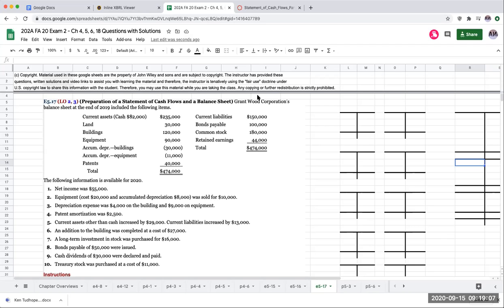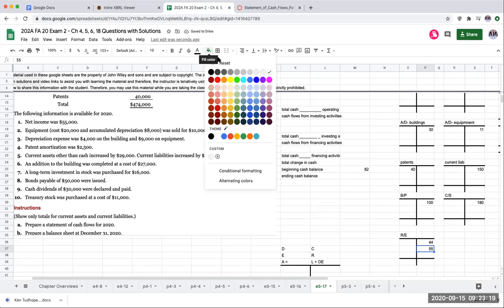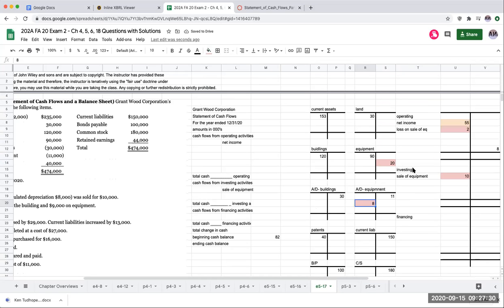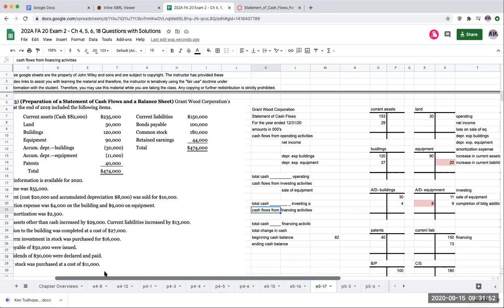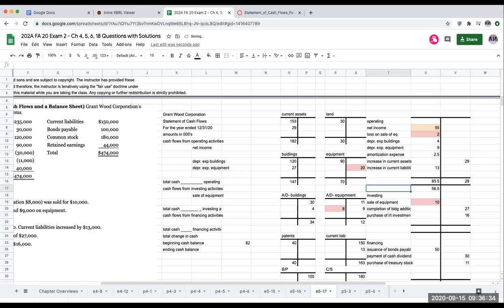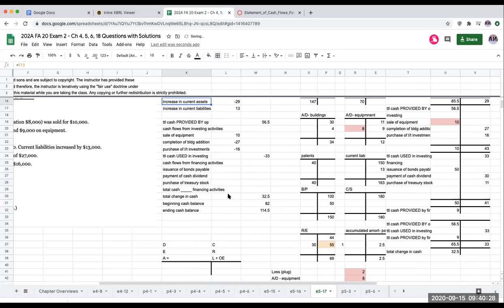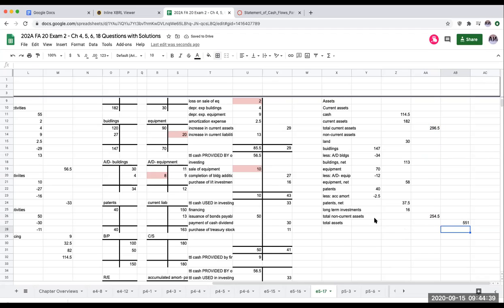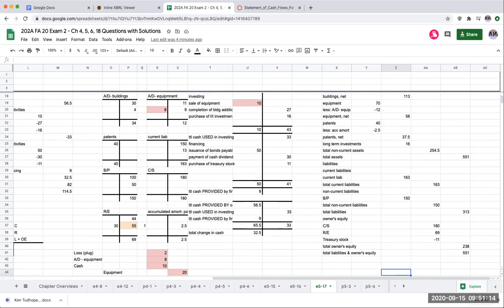Wiley 18th Edition Exercise 4-17 Solution Walkthrough / 17th Edition Exercise 5-17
In this Intermediate Accounting solution walkthrough, we work through Exercise 4-17, a challenging practice problem for Grant Wood Corporation that provides only beginning balance sheet figures plus a list of transactions, requiring us to build both a full statement of cash flows and a complete ending classified balance sheet from scratch. Using T-accounts, this video handles a sale of equipment, depreciation and patent amortization add-backs, a building addition, a long-term investment purchase, bond issuance, dividends paid, and a treasury stock purchase, then constructs the ending balance sheet and verifies it balances — with a real-world example from Home Depot's treasury stock presentation. This is a valuable, comprehensive practice problem for students working through the statement of cash flows chapter in preparation for intermediate accounting exams or the CPA exam who want to master building an entire set of year-end balances from cash flow data alone.

0:00 Introduction to Exercise 4-17
0:29 Reviewing the Question: Grant Wood Corporation
1:00 Discussion: Why This Question Only Gives Beginning Balances
1:22 Setting Up the Cash Flow Statement Skeleton
2:07 Recording the Beginning Cash Balance
2:25 Setting Up T-Accounts for All Balance Sheet Items
2:55 Recording Beginning Balances for Land and Buildings
3:04 Recording Beginning Balances for Equipment and Depreciation
3:16 Recording Beginning Balances for Patents
3:31 Recording Beginning Balances for Liabilities and Equity
4:12 Recap: Normal Balances for Assets, Liabilities, and Equity
4:33 Item 1: Recording Net Income into Retained Earnings
5:35 Item 2: Introducing the Sale of Equipment
5:58 Reviewing the Standard Equipment Sale Journal Entry
6:44 Calculating the Loss on Sale of Equipment
7:29 Discussion: Verifying the Loss Using Carrying Value
7:46 Posting the Loss to Operating Activities
8:11 Posting Cash Proceeds to Investing Activities
8:30 Removing Equipment and Accumulated Depreciation
9:18 Item 3: Recording Depreciation Expense on Buildings
9:26 Recording Depreciation Expense on Equipment
10:24 Discussion: Why Depreciation Is Added Back to Cash Flows
10:37 Item 4: Introducing Patent Amortization
10:46 Discussion: Direct vs. Accumulated Amortization Method
11:16 Recording Patent Amortization Expense
11:42 Item 5: Increase in Current Assets Other Than Cash
12:04 Item 6: Increase in Current Liabilities
12:23 Item 7: Introducing the Building Addition
12:40 Recording the Completion of the Building Addition
13:00 Item 8: Introducing the Long-Term Investment Purchase
13:17 Creating a New Long-Term Investments Account
13:43 Recording the Investment Purchase in Investing Activities
13:57 Item 9: Recording the Issuance of Bonds Payable
14:21 Item 10: Recording Cash Dividends Declared and Paid
14:38 Item 11: Introducing the Treasury Stock Purchase
15:00 Discussion: Treasury Stock as a Reduction to Equity
15:27 Real-World Example: Home Depot's Treasury Stock Presentation
16:13 Recap: Reviewing All Completed T-Account Entries
17:44 Calculating Total Cash Provided by Operating Activities
18:11 Calculating Total Cash Used in Investing Activities
18:44 Calculating Total Cash Provided by Financing Activities
19:04 Calculating the Total Change in Cash
19:43 Calculating the Ending Cash Balance
20:07 Building the Final Statement of Cash Flows
20:19 Recording the Operating Activities Section
21:02 Recording the Investing Activities Section
21:31 Recording the Financing Activities Section
22:18 Beginning the Ending Balance Sheet Construction
22:35 Setting Up the Balance Sheet Header
22:54 Recording Current Assets
23:10 Recording Land, Buildings, and Accumulated Depreciation
23:57 Calculating Buildings Net of Depreciation
24:08 Recording Equipment Net of Accumulated Depreciation
24:25 Calculating Patents Net of Accumulated Amortization
24:55 Recording Long-Term Investments
25:12 Calculating Total Non-Current Assets
25:20 Discussion: Remembering to Include the Cash Balance
25:36 Adding Cash to Total Current Assets
25:56 Calculating Total Assets
26:12 Recording Current Liabilities
26:34 Recording Bonds Payable as Non-Current Liabilities
27:01 Calculating Total Liabilities
27:12 Recording Common Stock and Retained Earnings
27:38 Recording Treasury Stock as a Reduction to Equity
27:51 Calculating Total Owner's Equity
28:03 Verifying Total Liabilities and Equity Equal Total Assets
28:16 Comparing Results to the Solution Manual
29:44 Discussion: Alternative Presentation Choices
30:04 Discussion: Long-Term vs. Non-Current Terminology
30:22 Recap: Completing Exercise 4-17
30:29 Closing Remarks & Thank You